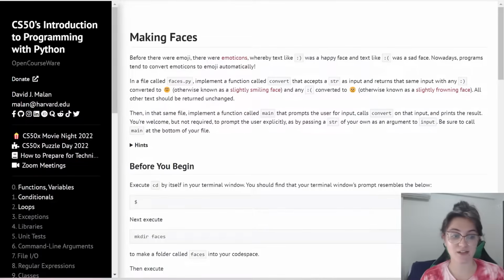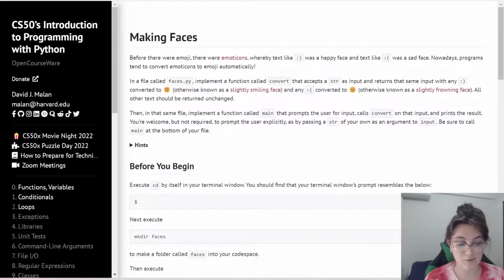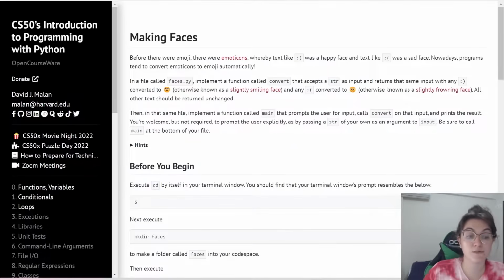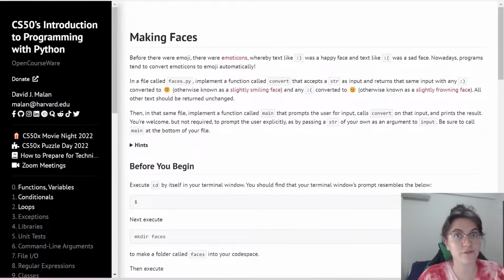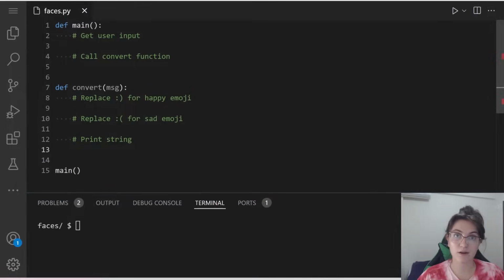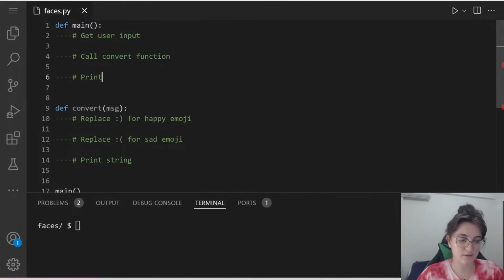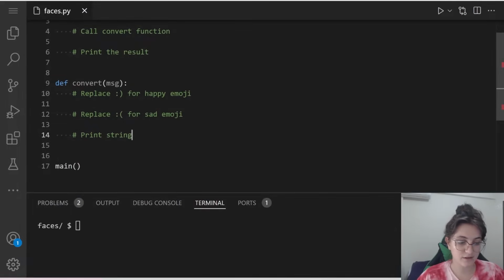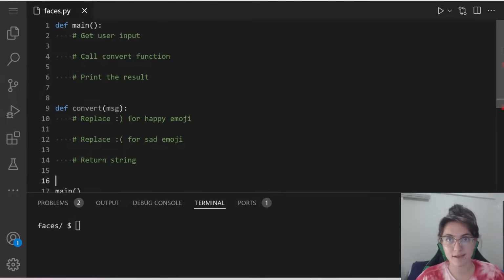PROBLEM SET 0: MAKING FACES | SOLUTION (CS50 PYTHON)